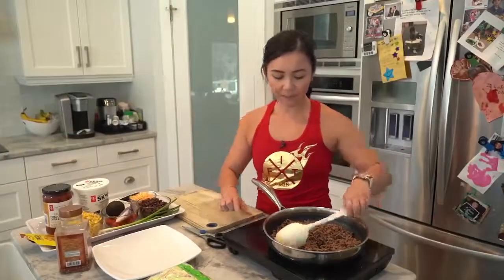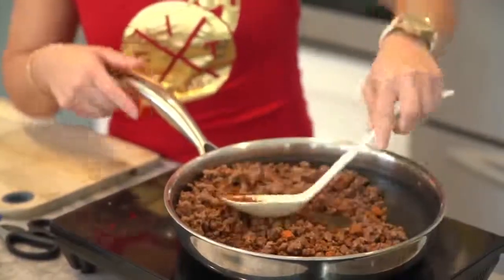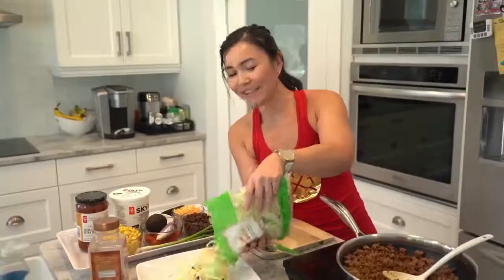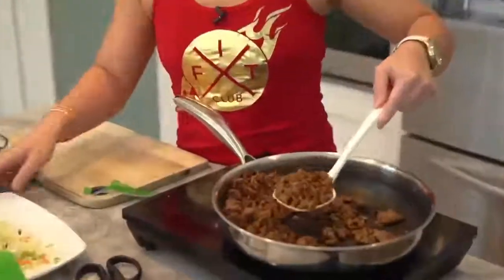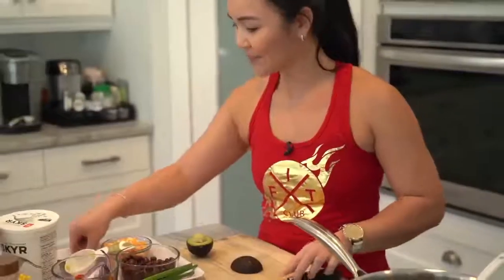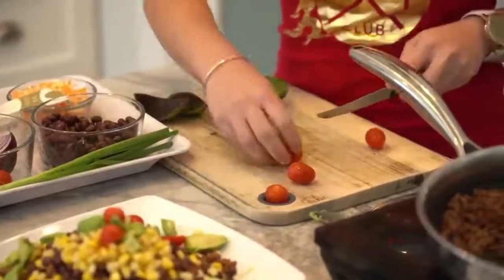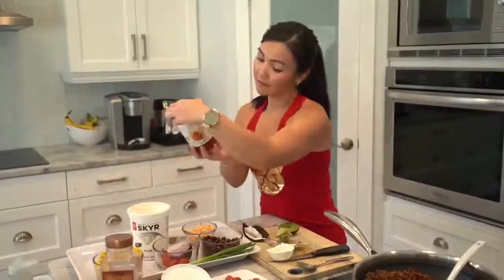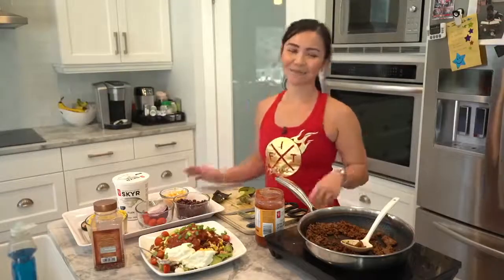Taco salad is an ultra-popular classic.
My 10 minute taco salad offers all the taste of the classic version and then some.
It comes with lean ground beef… and because the dish is a build your own meal, it can accommodate anyone's dietary need.